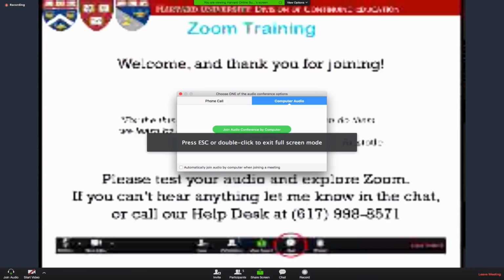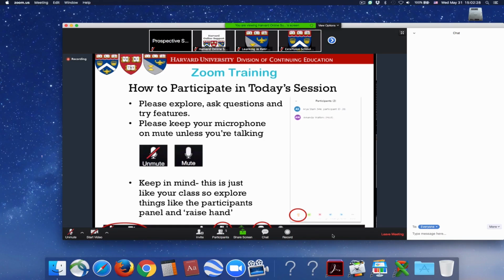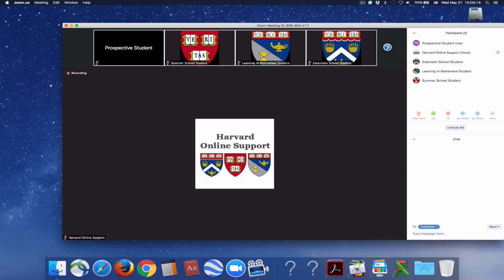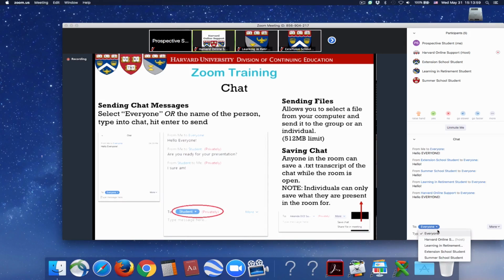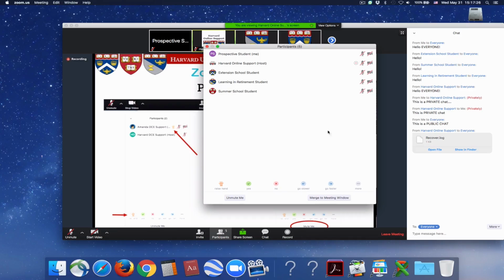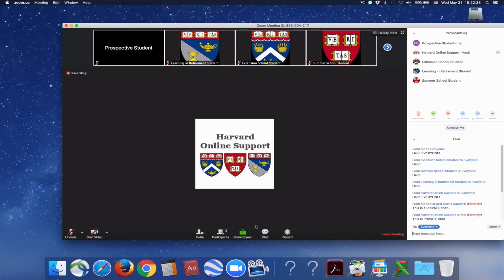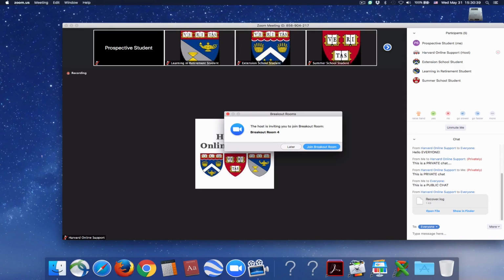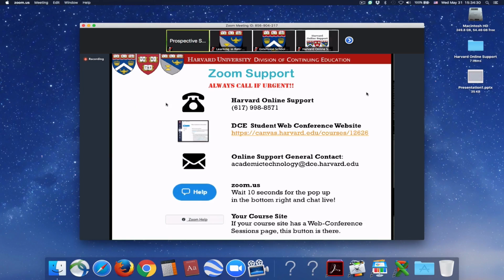Zoom Student Demo